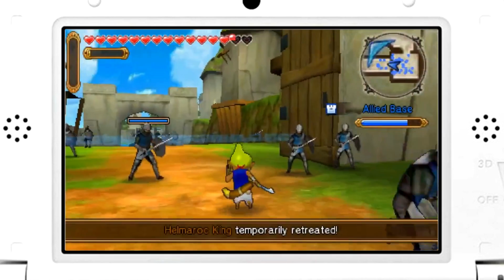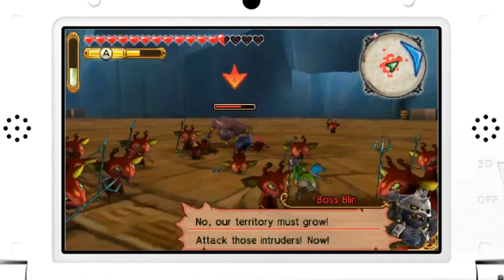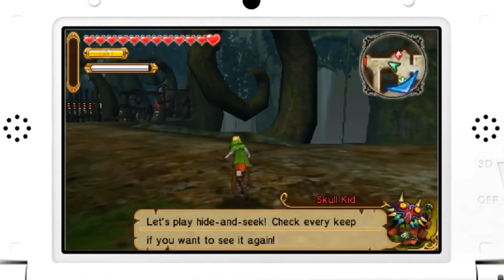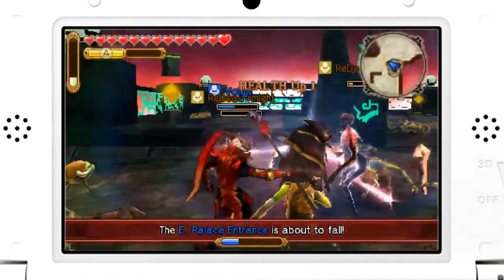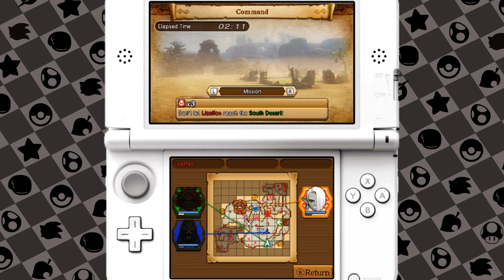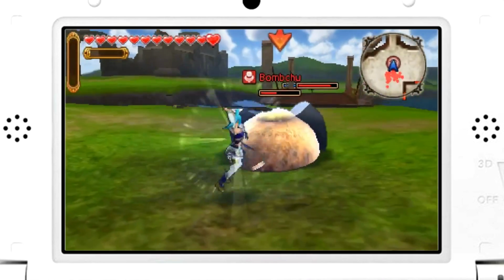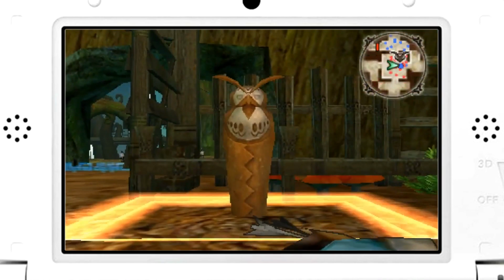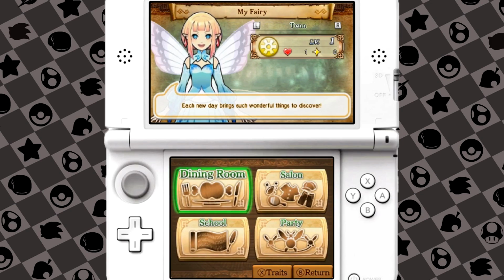Hyrule Warriors Legends Review - BradleyNews11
Koei Tecmo has managed to squeeze Hyrule Warriors Legends onto the Nintendo 3DS, but is it worth checking out? Is it better than its Wii U counterpart? Find out in this video review!